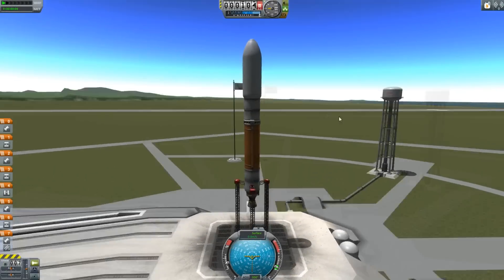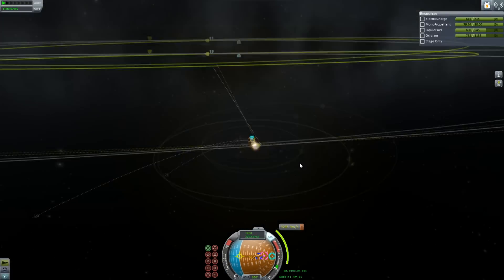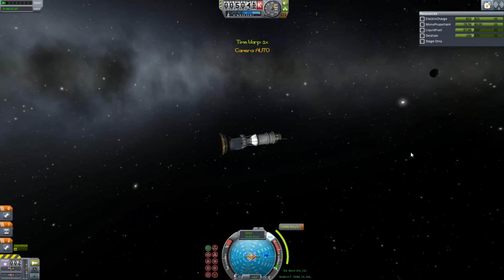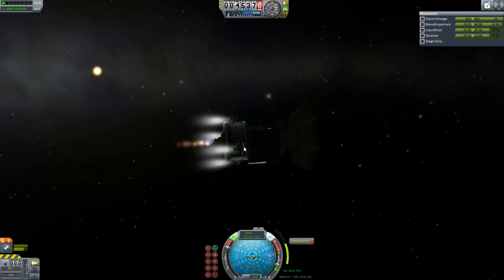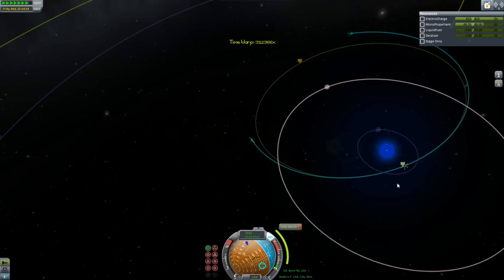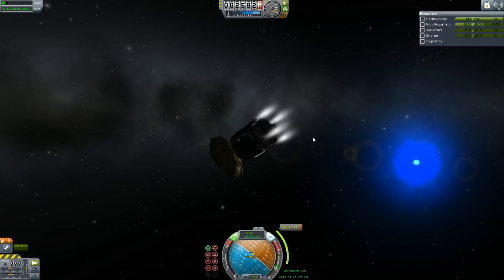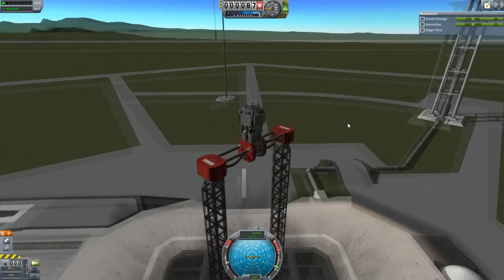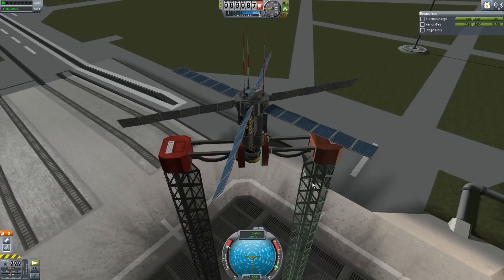Multiple Solar Systems #1, Kerbal Space Program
Using the working multiple solar systems mod, I intend to do awesome interstellar stuff...